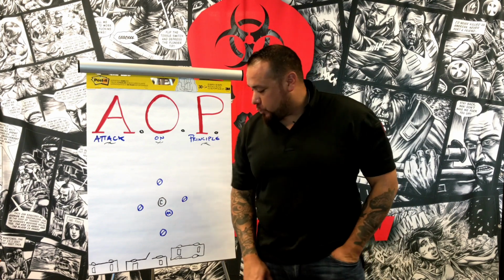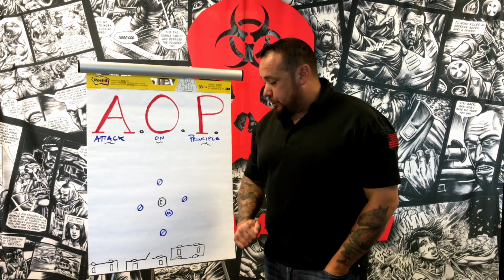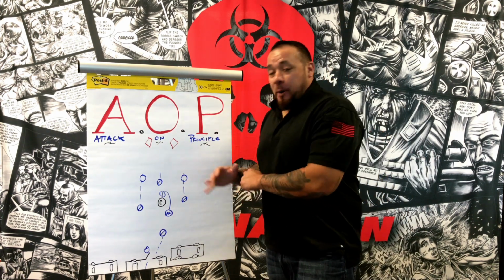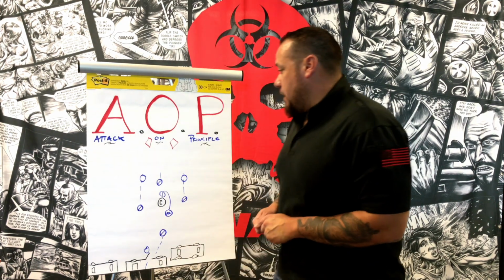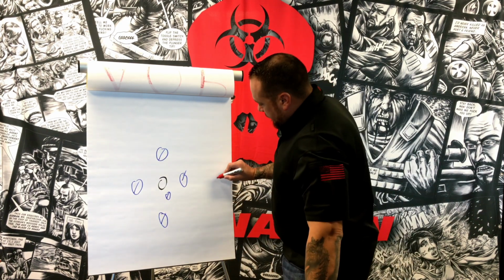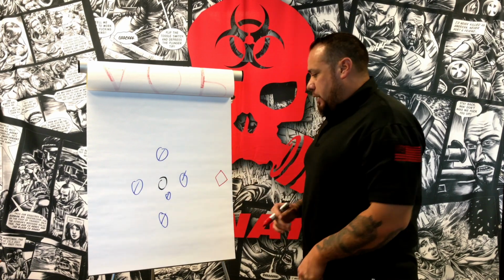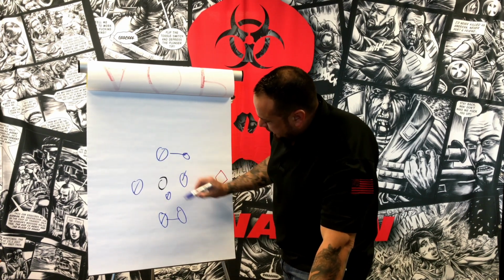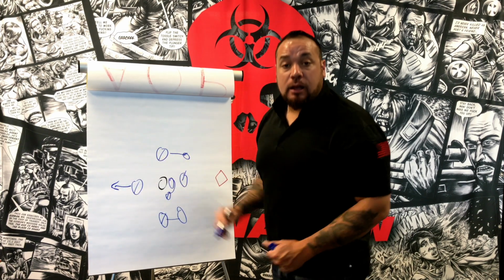Z.E.R.T.'s Coffee & Hate with XP001: Season 3 - Episode #19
Z.E.R.T. is an organization that uses “Zombie” as a metaphor for any natural or man-made disasters that will occur in our lives; Hurricanes, tornadoes, floods, criminal attacks or any type of situation where being prepared, trained and most importantly, armed with the proper mindset is required to see you and your family through to safety.

Z.E.R.T. was officially launched in Las Vegas, November 2011 and now has over 25,000 members in 41 different countries!